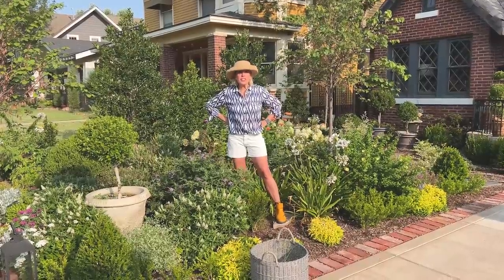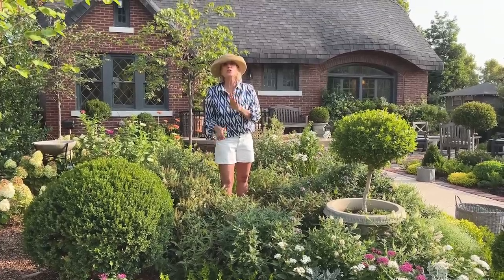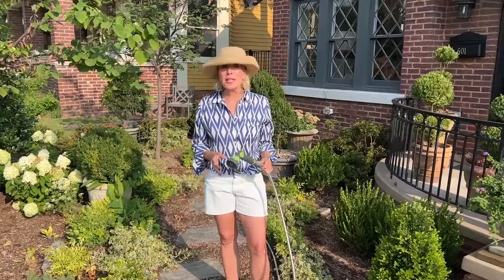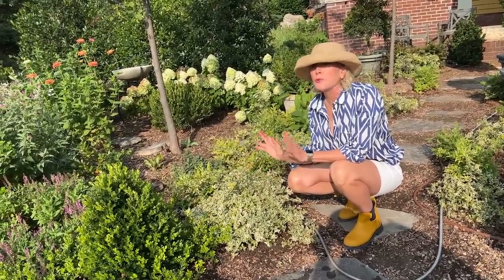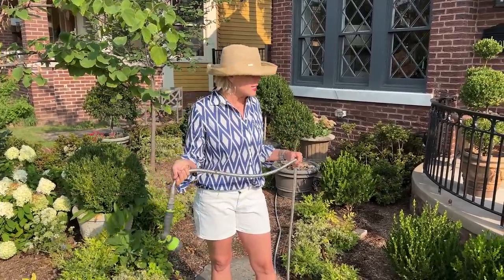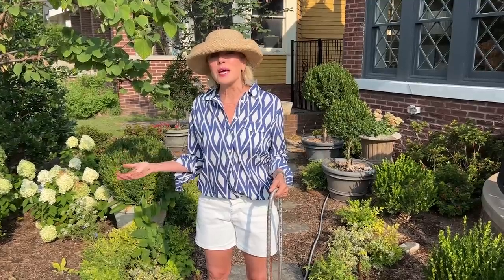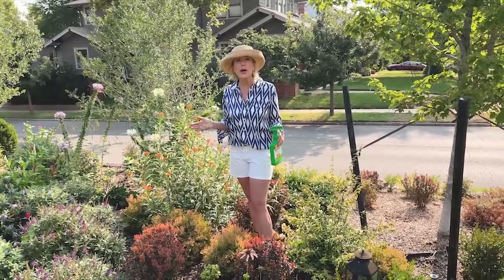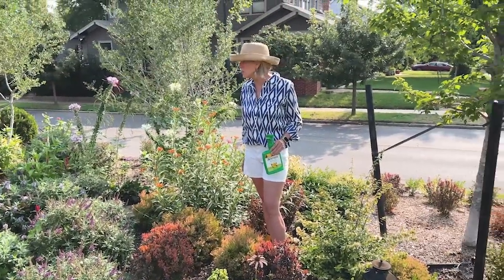Garden DON’TS for Late the Summer Garden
Other than water there’s not a lot of things we can do in the late summer garden! But here are five don’t we want to avoid if at all possible.

Giraffe hose reel